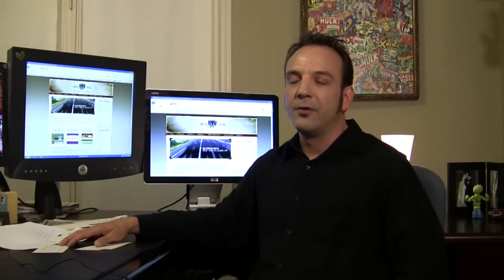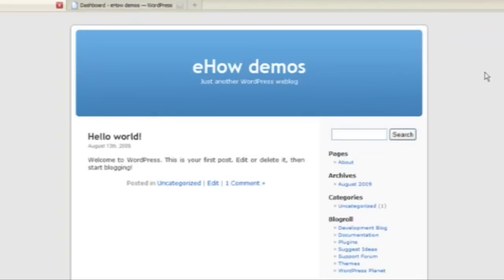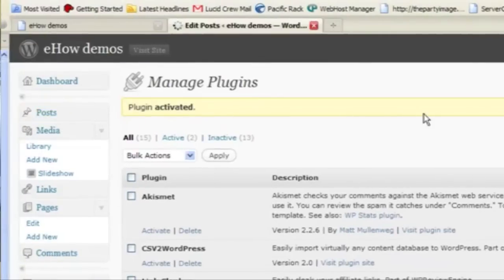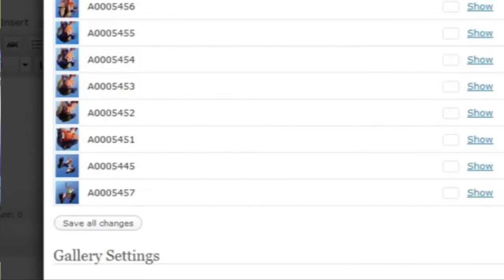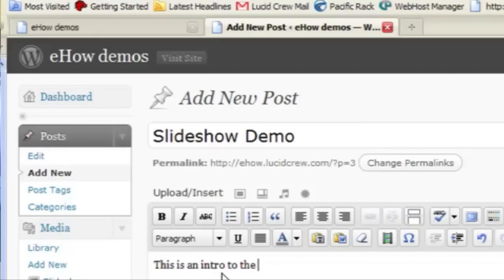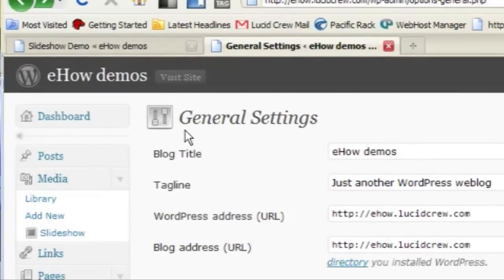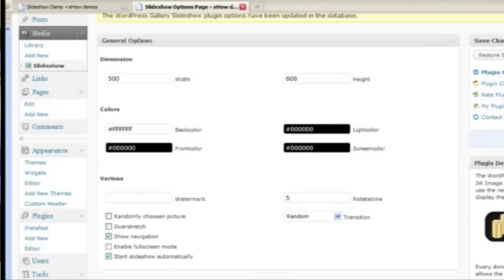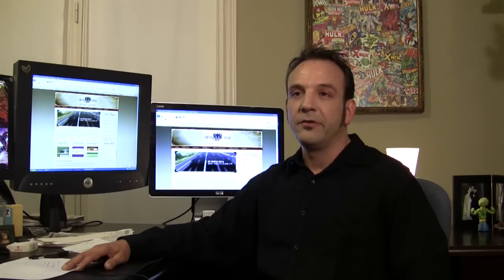Building Websites : How to Build a Website Slide Show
A website slide show is simple to build by installing a slide show plug-in through WordPress. Embed a slide show into a website with help from a lead developer in this free video on web design.

Expert: Warren Cardinal
Bio: As the founder and lead developer of Lucid Crew, Inc., Warren Cardinal oversees all aspects of the site development, from design to programming to marketing.